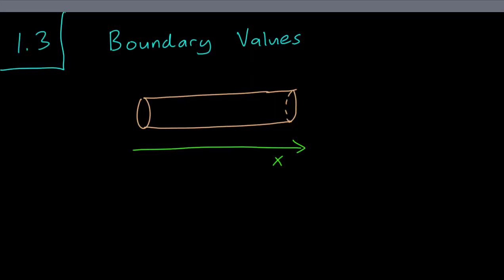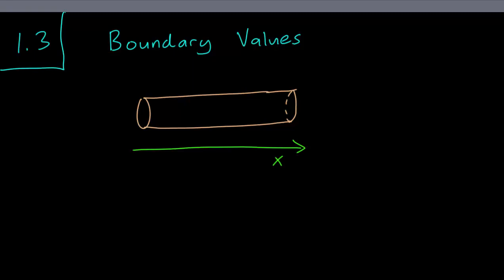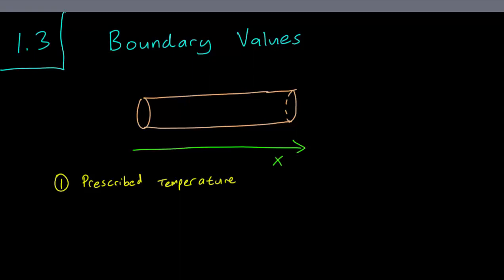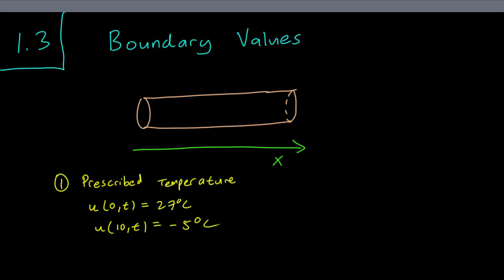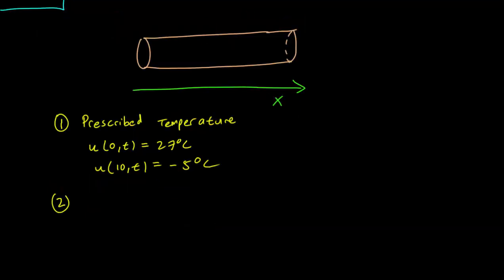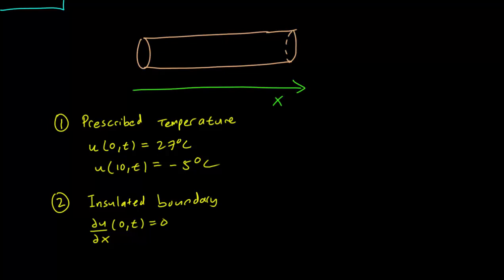1.3 Boundary Values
We discuss boundary values for the Heat problem